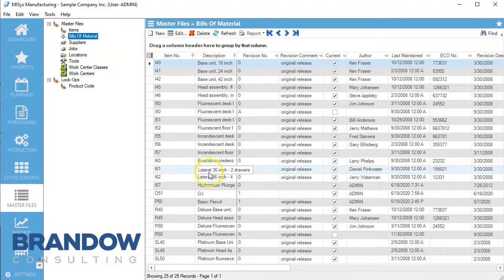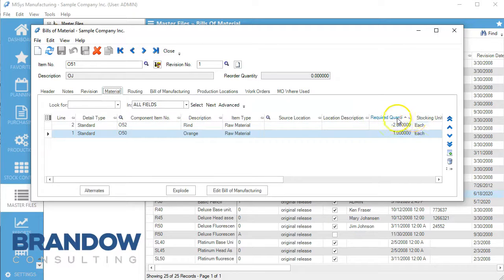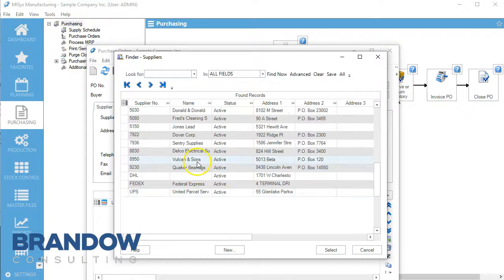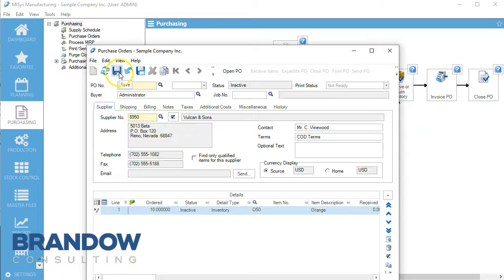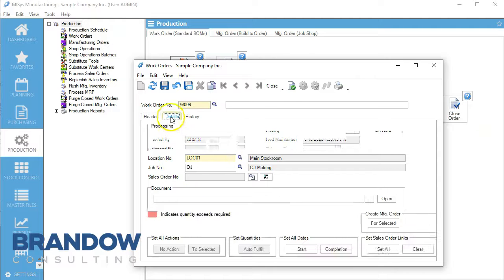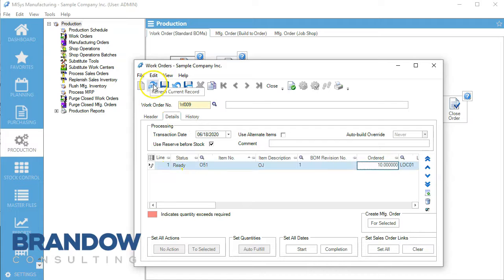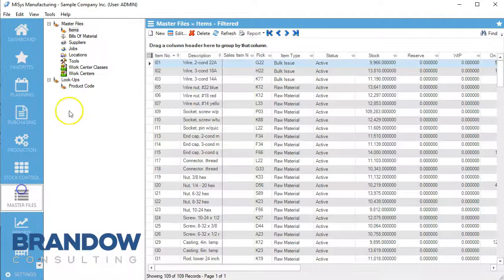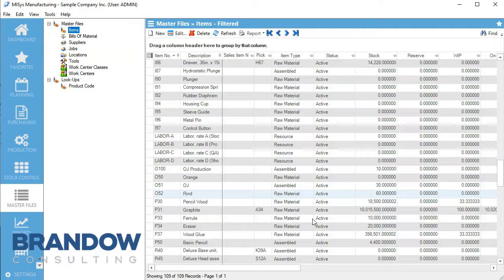Creating Byproducts in MISys Manufacturing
How we create Byproducts in MISys Manufacturing Software.